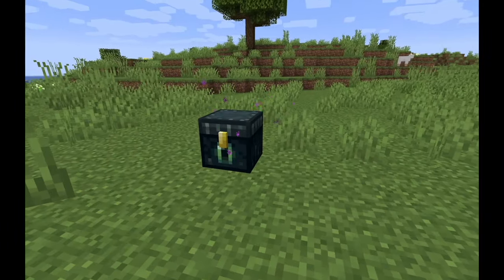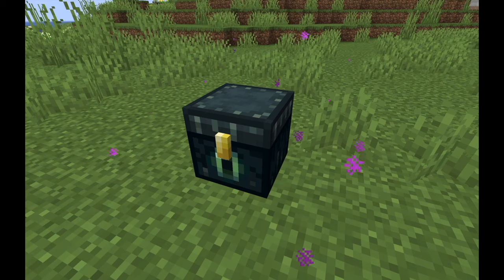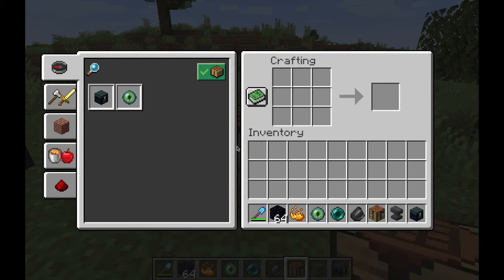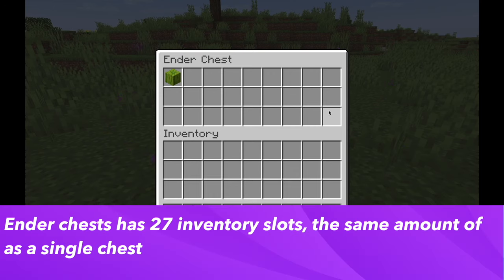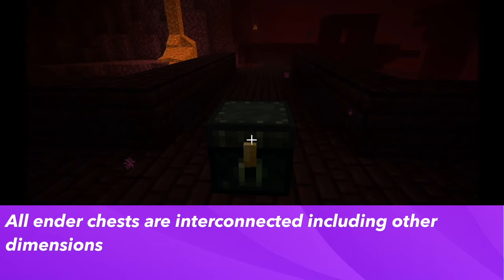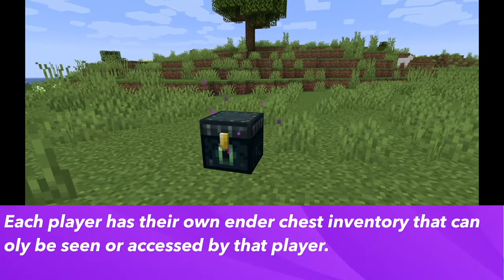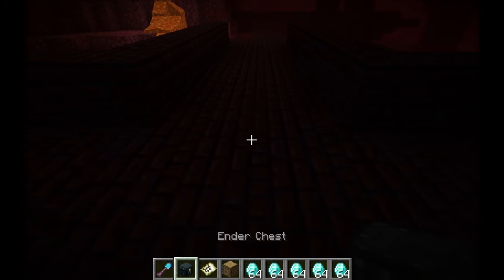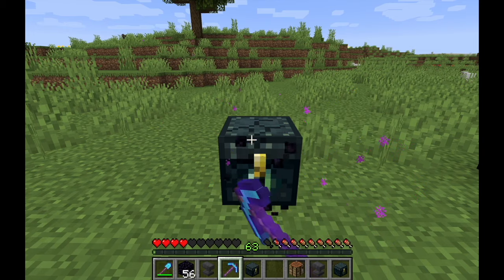How To Use The Ender Chest In Minecraft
Minecraft Ender Chest: Where you can find an ender chest, how to make one, how an ender chest works, and everything else you need to know about the ender chest in minecraft.